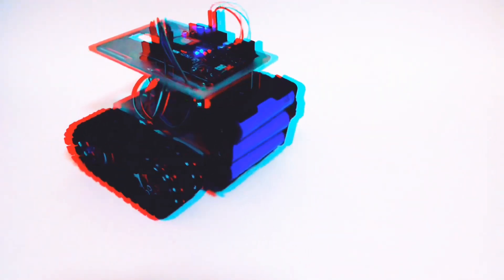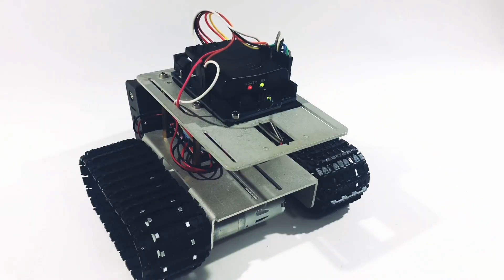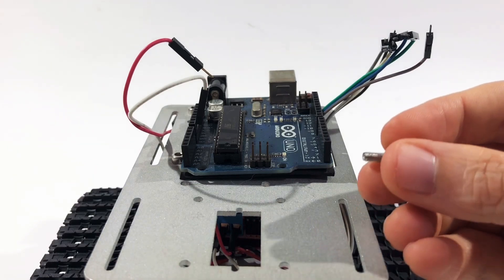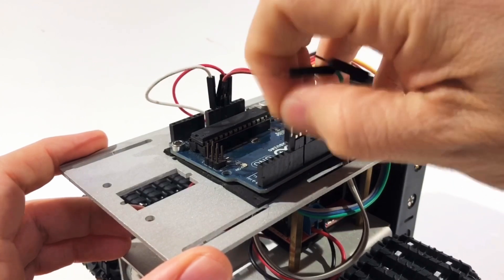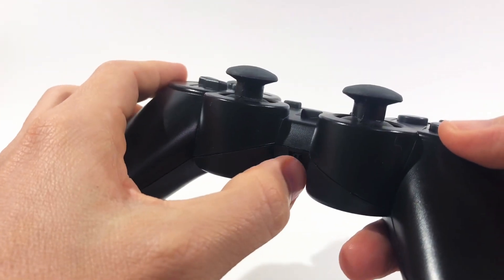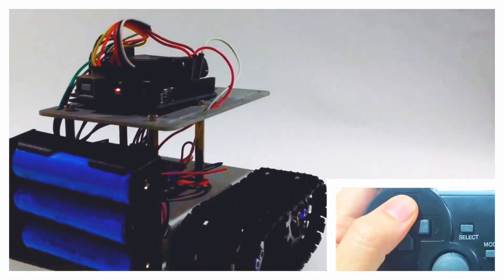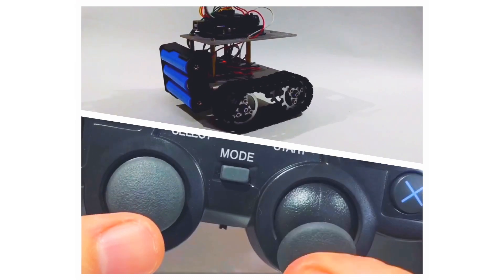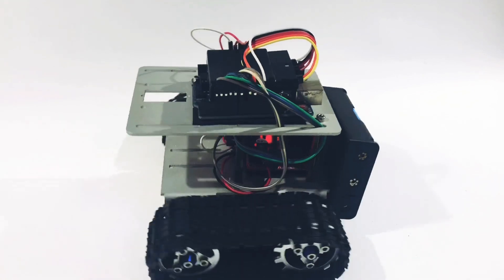Arduino Robot with PS2 controller (PlayStation 2 joystick)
In this tutorial I'll show you how to use a wireless Playstation 2 (PS2) joystick to pilot a robotic tank. An Arduino Uno board was used at the core of this project. It receives commands from the wireless controller and sets the speed of the motors.